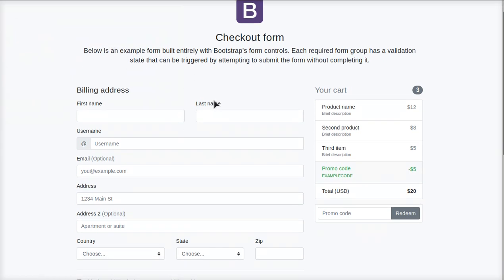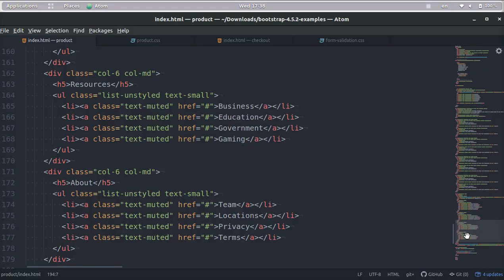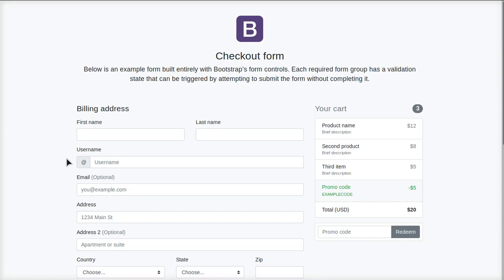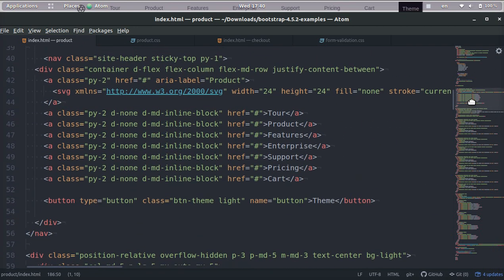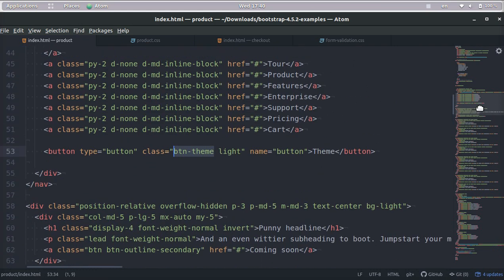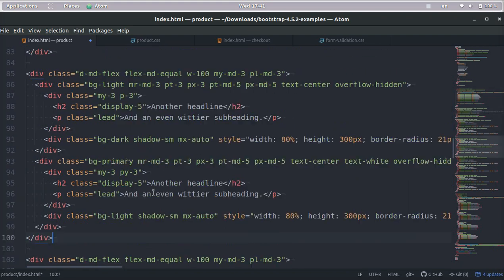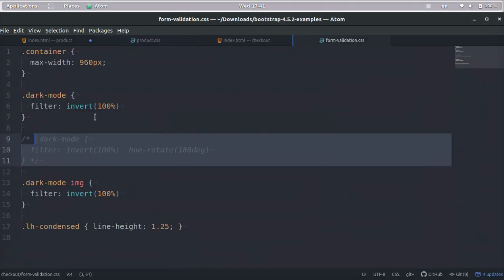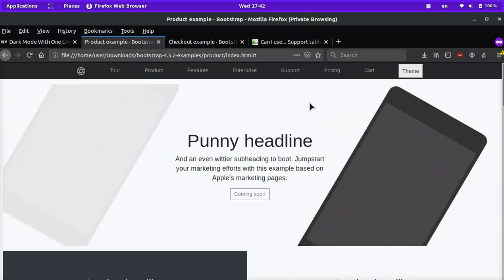HOW TO ADD DARK MODE WITH 1 LINE OF CSS CODE 🌚